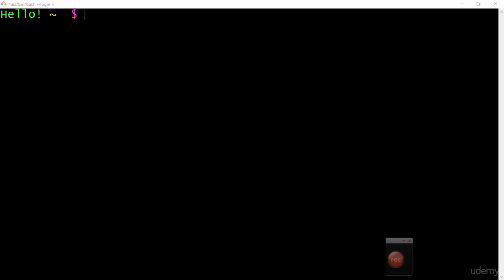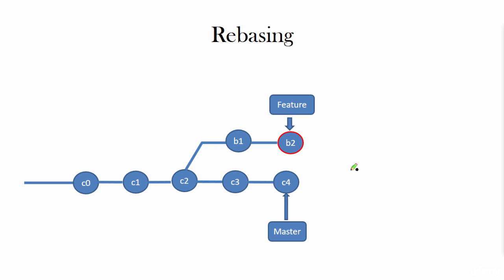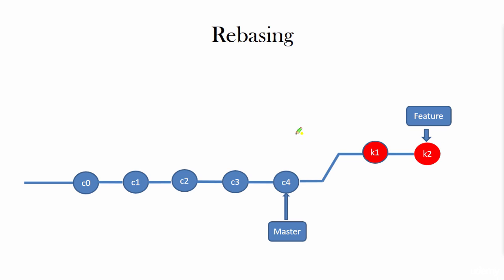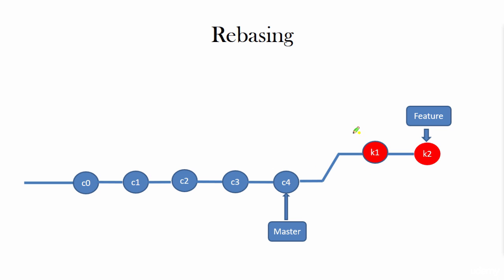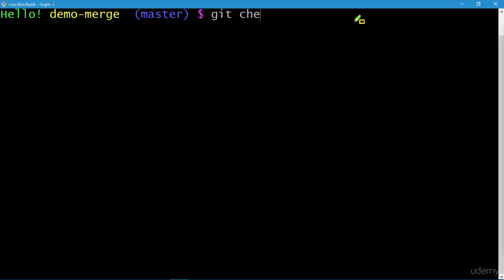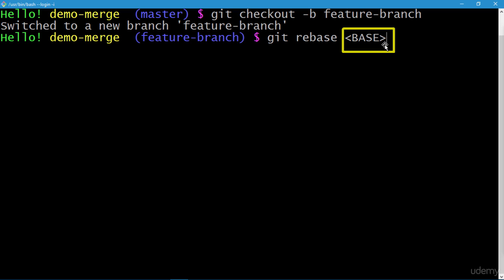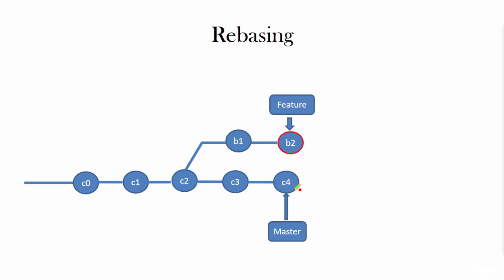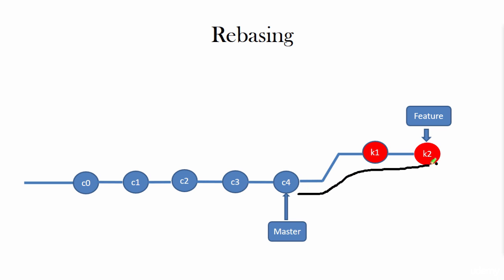083 Git rebase Introduction Lab